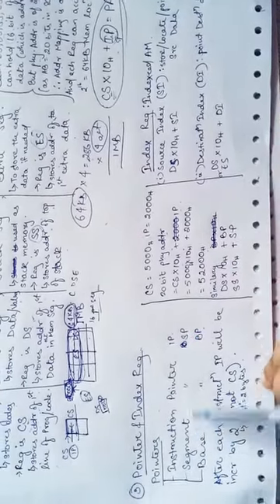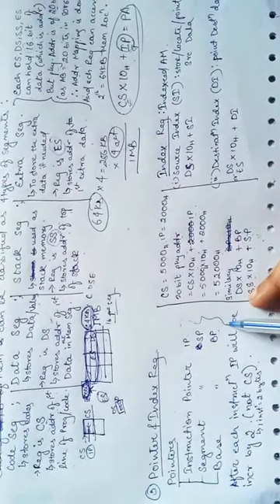8086 Registers part 3 - POINTER AND INDEX REGISTERS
This video is about the pointer and index registers in 8086